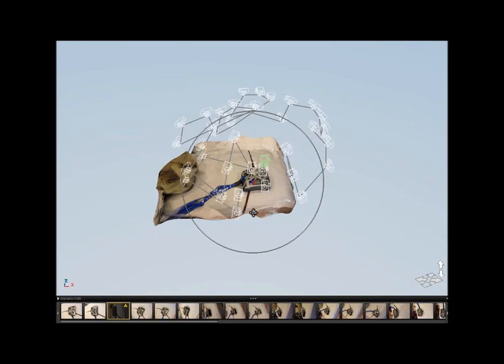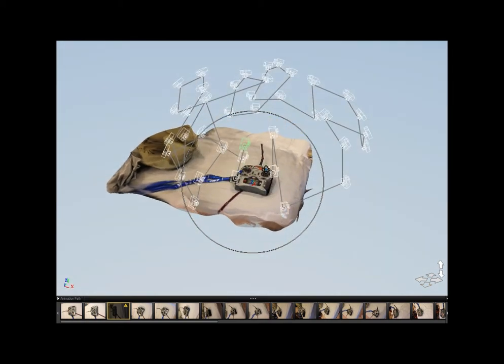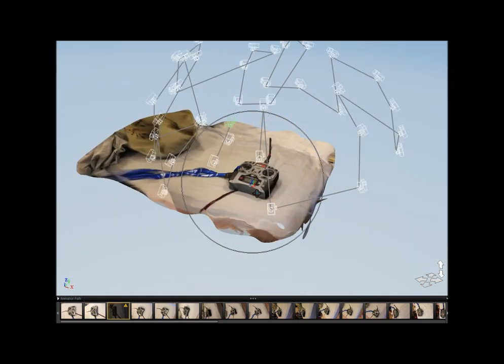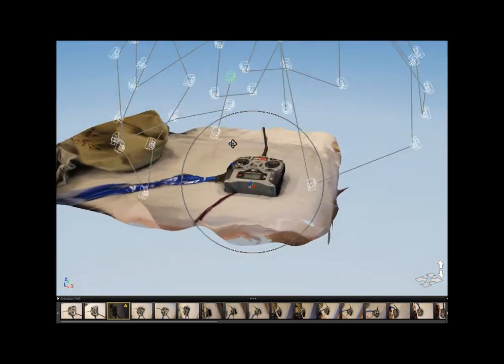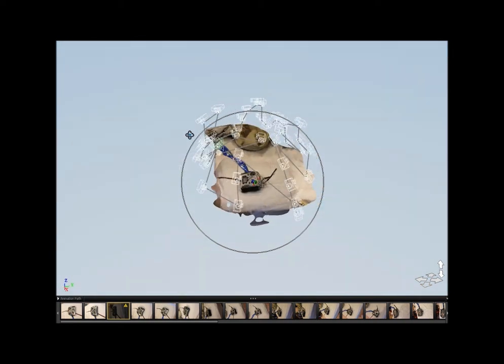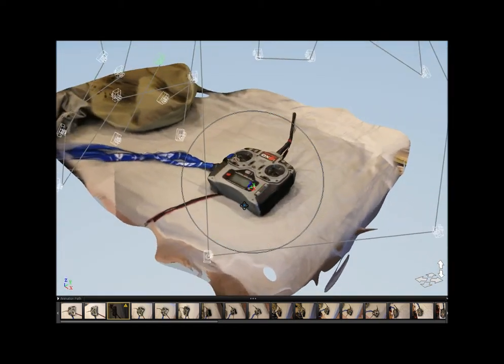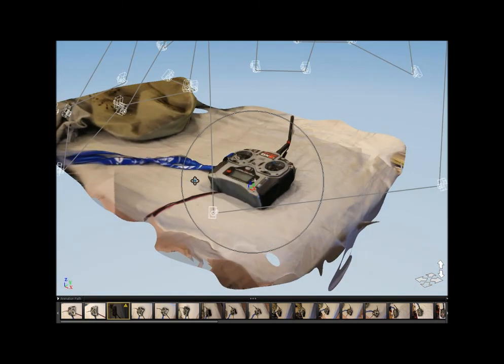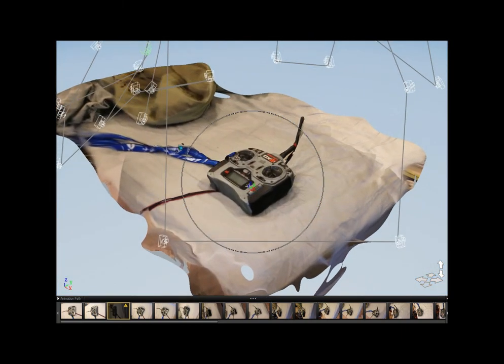Use your iphone as a 3D scanner! (Autodesk 123D Catch)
Simple app to make 3D scans of objects. Autodesk has hit a home run with this app, I think it will be a game changer for the industry. The technology is amazing. Requires smartphone with gyroscope (iphone 4/5 have it.)

This was my first scan!